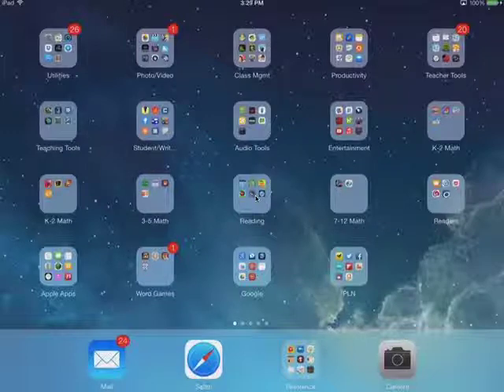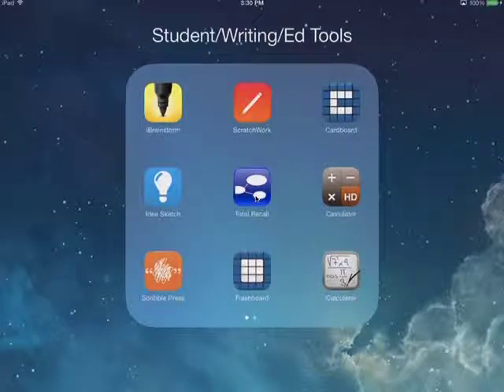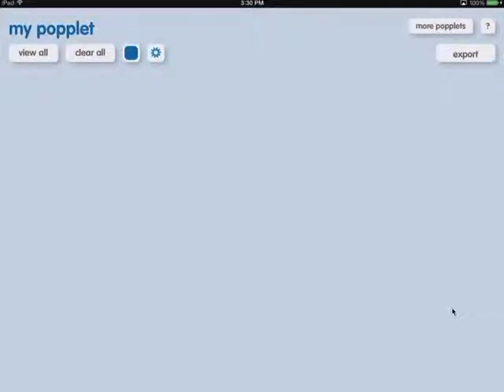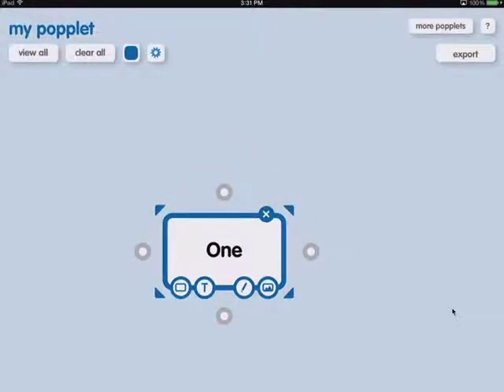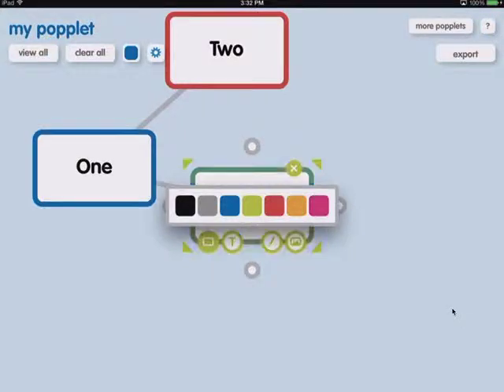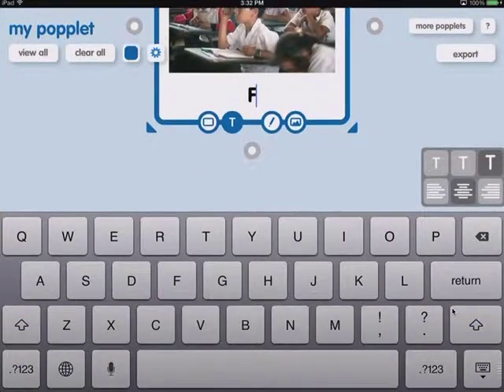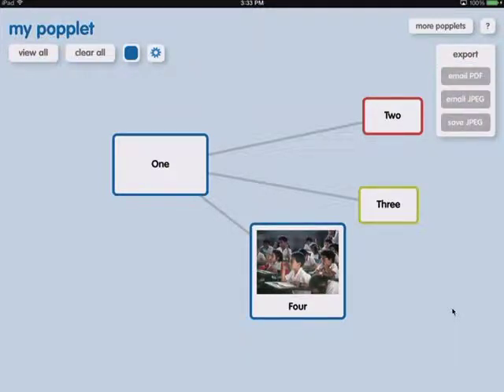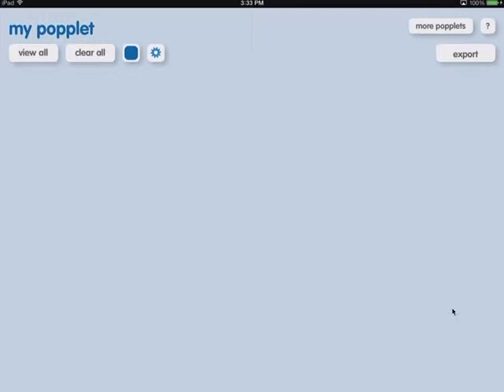Popplet App Tutorial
In this video we will discuss how to use the app Popplet on the iPad.